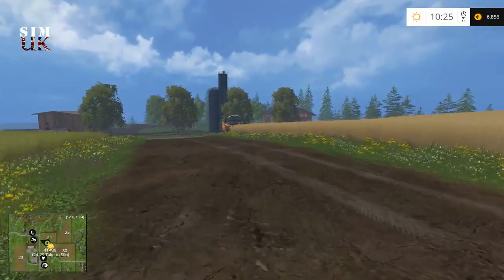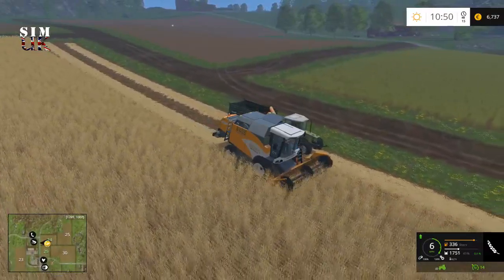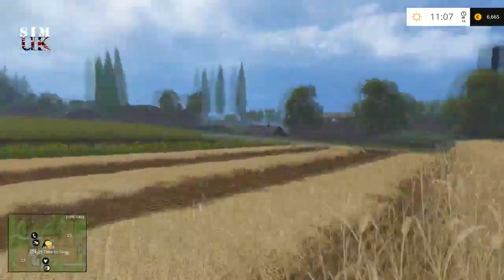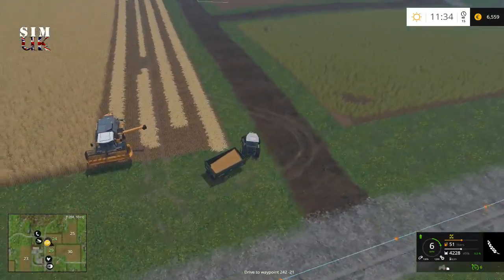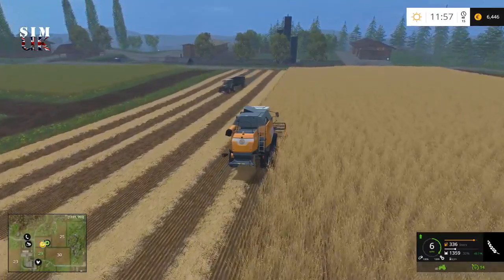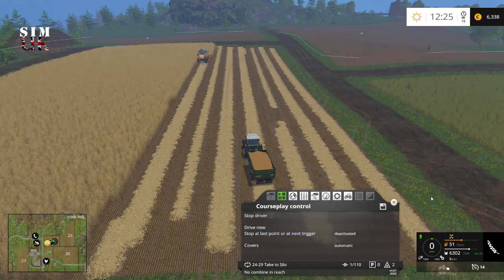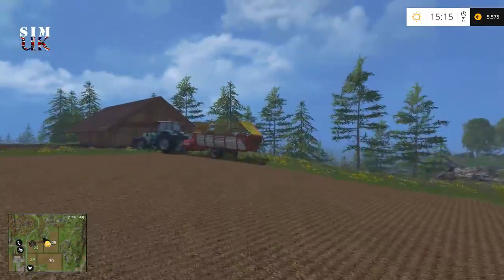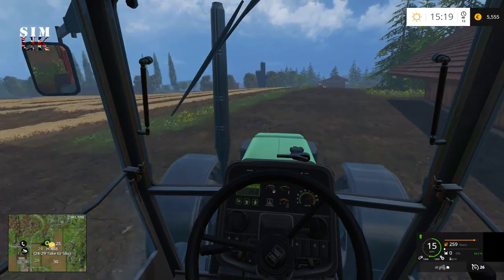Farming Simulator 2015 | W2 Thursday (2) | Courseplay Example Empty Harvester | Ultimate Realism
Hi, sorry that this video was only put live on Friday.  (WE PUT A VIDEO UP AT 4PM EVERY DAY, NOT JUST FRIDAY - VERY TIRED :)  )

I have had some serious PC issues and lost a lot of content.  I have recorded this exact episode 7-8 times TODAY!  So I am sorry if I make mistakes, or talk rubbish, I have been taking non-stop for 7-8 hours!

As a result I need to identify the problem and fix it before I can record my next video, this means that there wont be any videos until Monday when I will update you and get back on track.